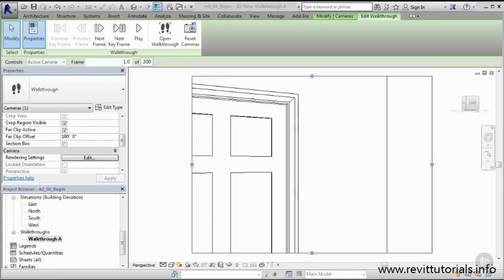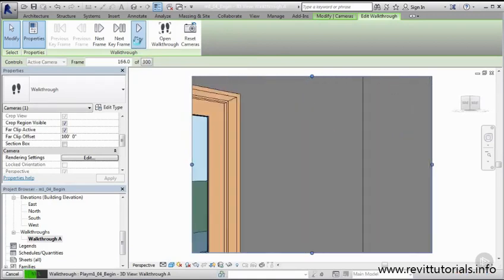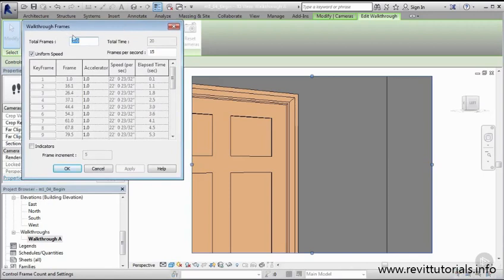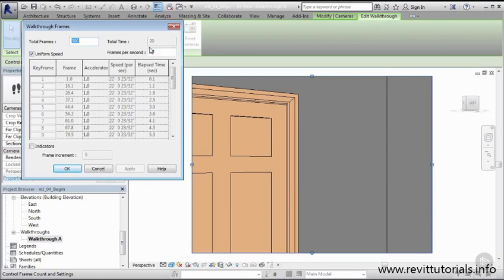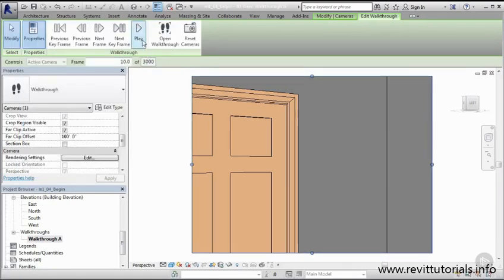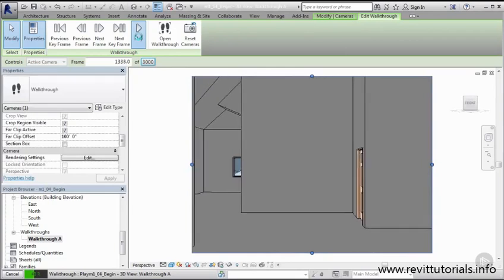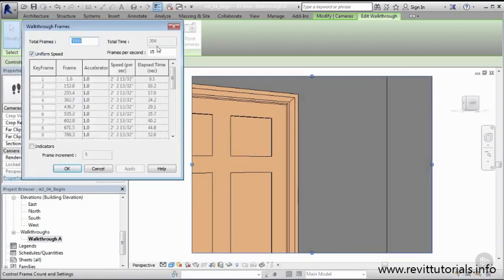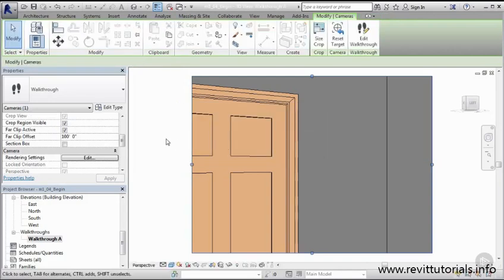Revit for Interior Design tutorial #5 - Editing Walkthough Speed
Revit for Interior Design tutorial #5 - Editing Walkthough Speed - It’s no secret BIM is transforming the way architects, engineers and builders design, document, and coordinate projects. The ability for all project participants to work and collaborate together on the same model has been revolutionary for the AEC industry. Fortunately, architects and engineers are not the only participants in the design process who can realize the potential benefits of BIM. In this Revit for Interior Design tutorial you’ll discover how you can use Revit to develop interior designs by taking a generic model with a low level of detail and transforming it to meet design intent. First, you’ll learn how to quickly duplicate and rename views, as well as create section views of wall assemblies. Next, you’ll begin the interior modeling process. You’ll learn how to apply various floor finishes from you material library and you’ll even create a custom floor finish from your own images. Finally, in this Revit for interior design tutorial, you’ll learn about working with schedules to to leverage the data available to you in your information models. After watching this Revit for Interior Design tutorial, you’ll be able to develop your designs more efficiently by knowing how to model detailed elements and materials, create high-quality rendered images, and even use model data to create schedules to aid in cost estimation. Software required: Revit Architecture 2016 tutorial.